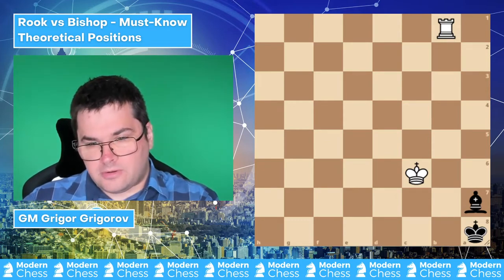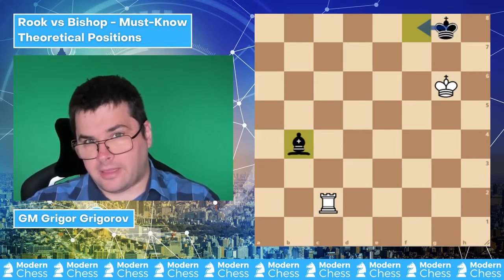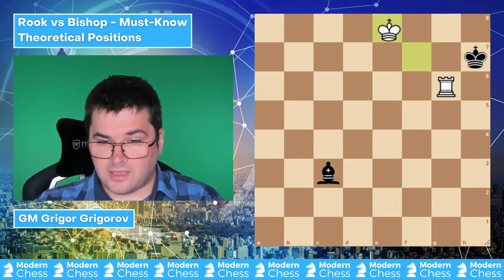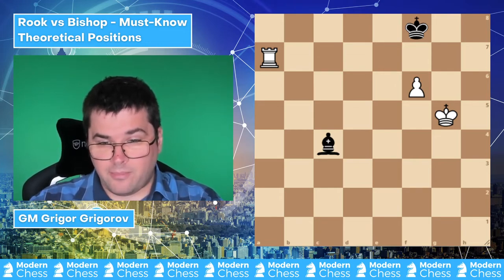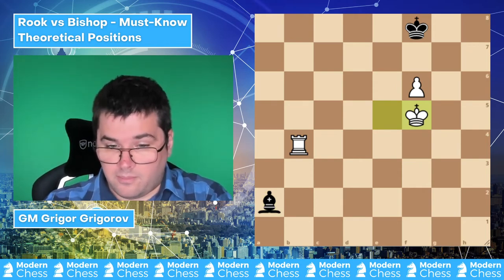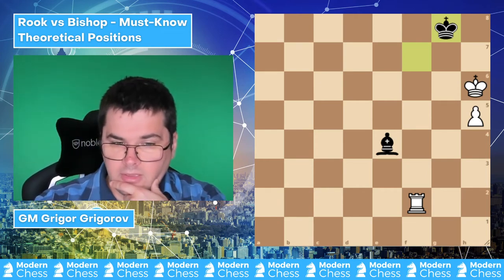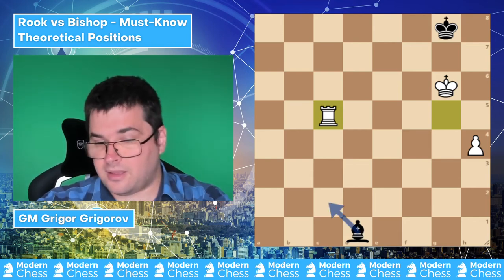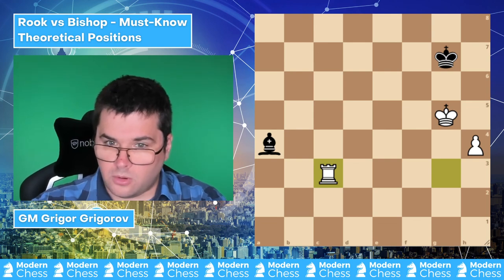Rook vs Bishop - Must-Know Theoretical Positions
In this lecture, I present the must-know theoretical positions in the endgame rook versus bishop. This lecture is an introduction to the masterclass Rook vs Minor Piece in the Endgame Since the masterclass will mainly deal with more complex endgames, studying the current lecture will provide you with a solid foundation. Those of you who participate in the masterclass will get access to the PGN version of the current video.